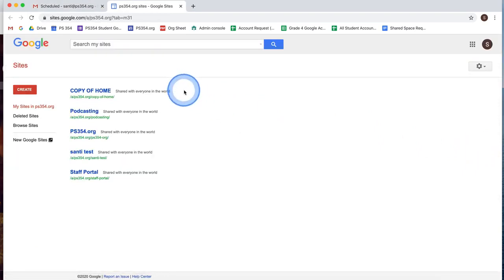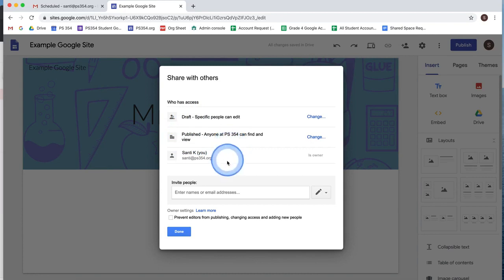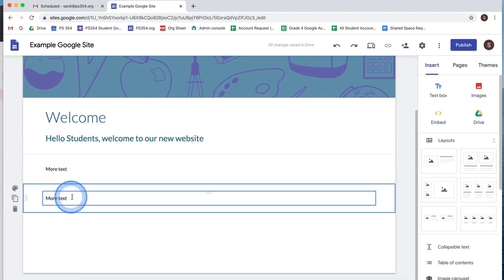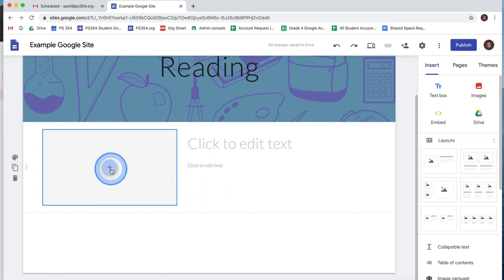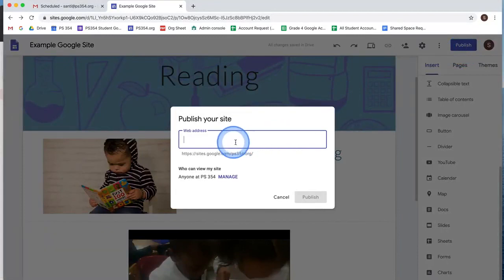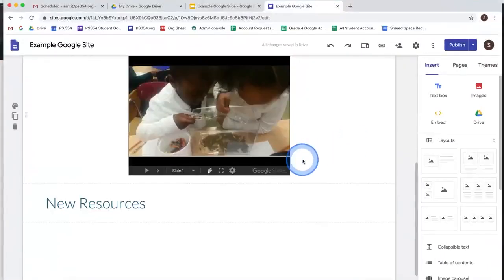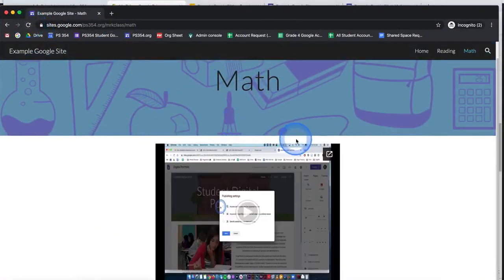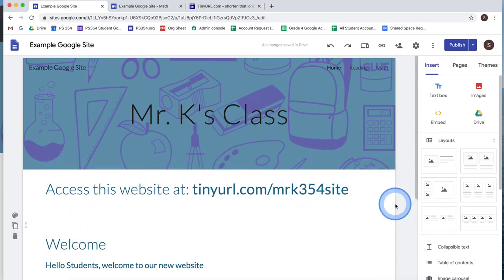The New Google Sites Tutorial 2020 convert video online com